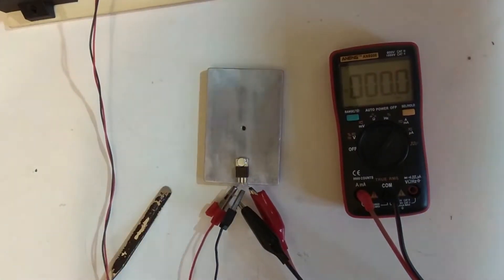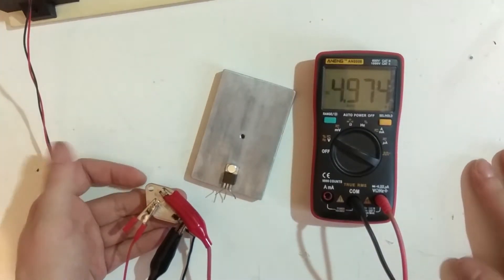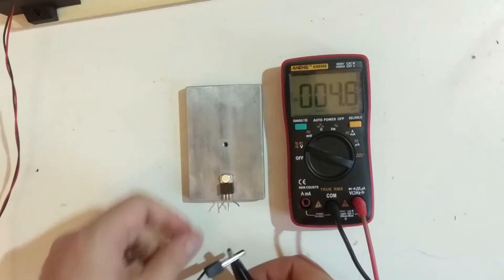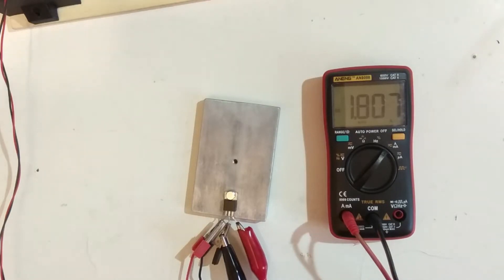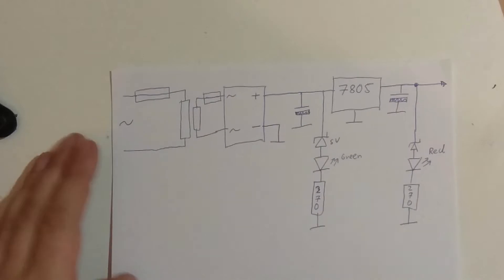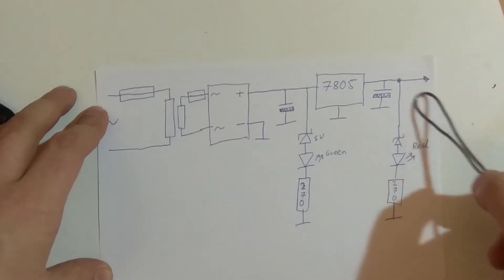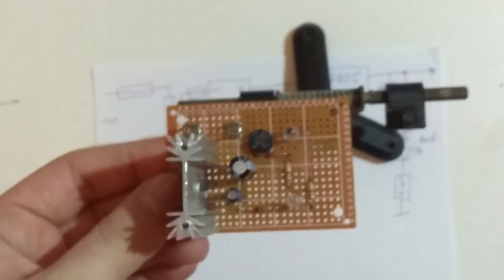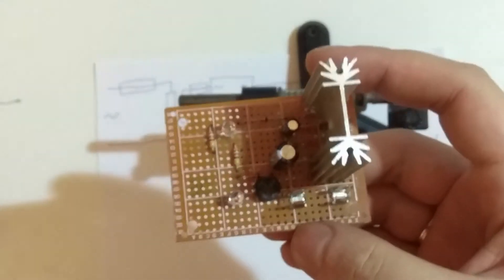Building a Z80-Computer Part 2 : The Power Supply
Here I build the Power supply for the Z80 Computer